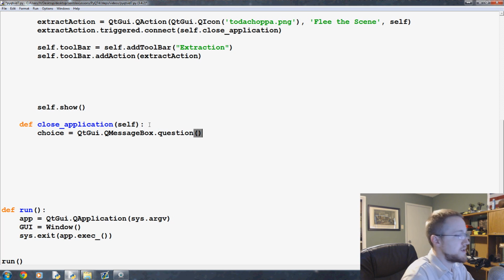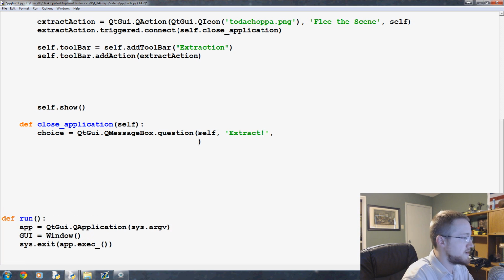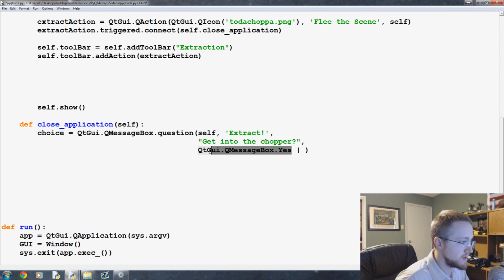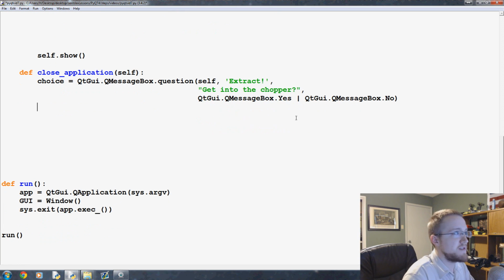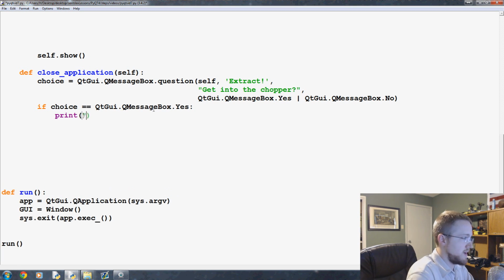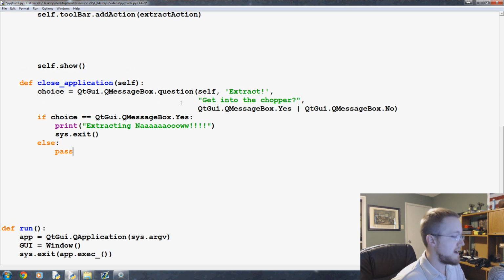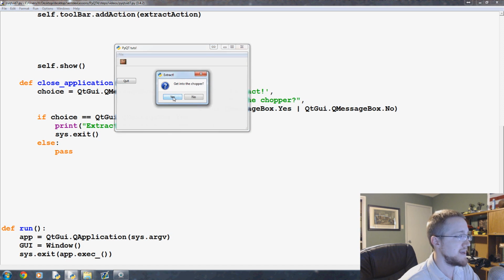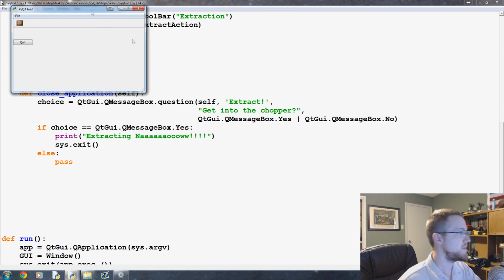Pop up message - PyQt with Python GUI Programming tutorial 7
In this PyQT4 GUI application development tutorial, we cover how to add a pop up or warning message. It is a good idea to have a popup warning message if the user wants to do something that might be a mistake. Things like overwriting a file and closing the application are examples of things you may want to confirm with the user!